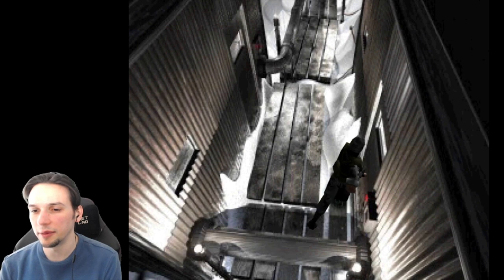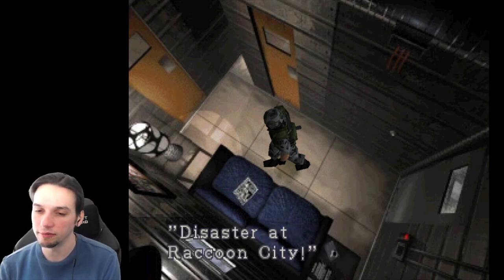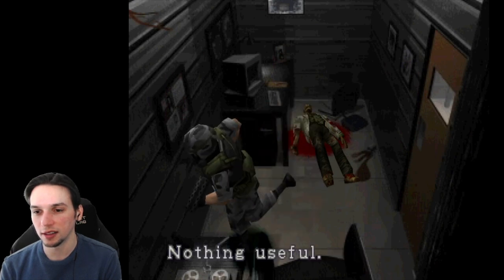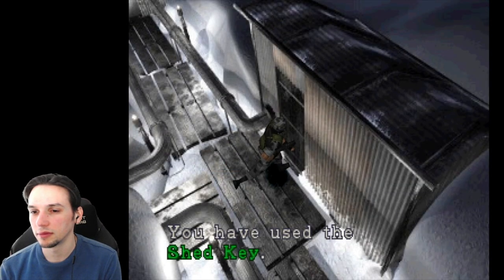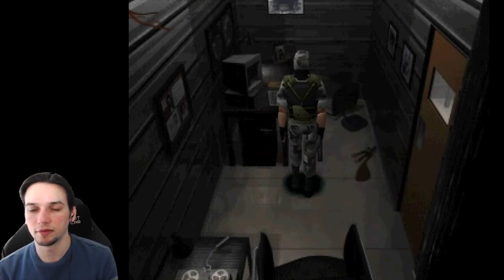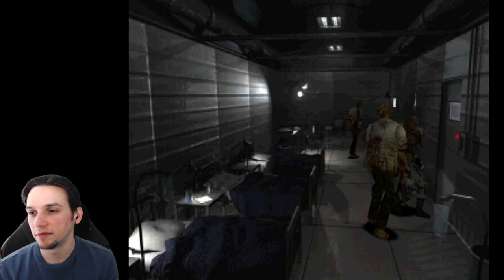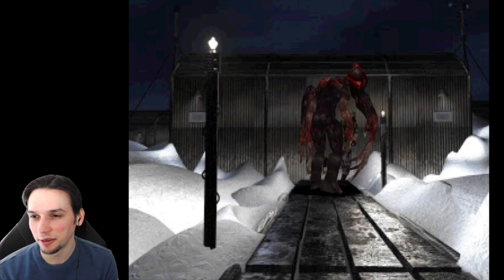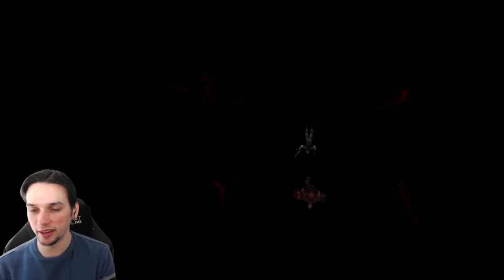Resident Evil Deep Freeze mod | Let's Play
Brr... it's cold in here, there must be some zombies in the atmosphere

My setup: